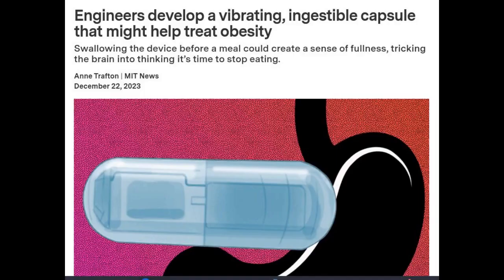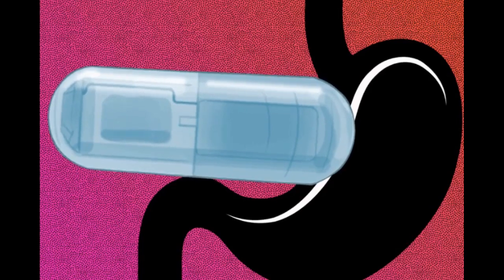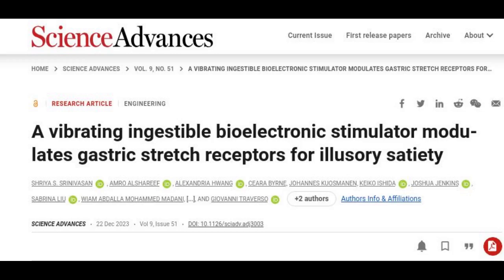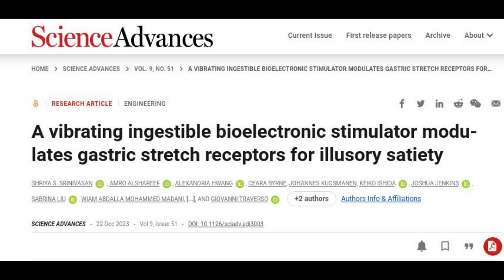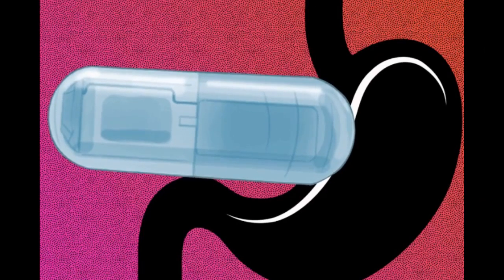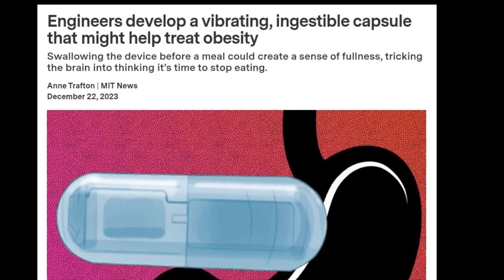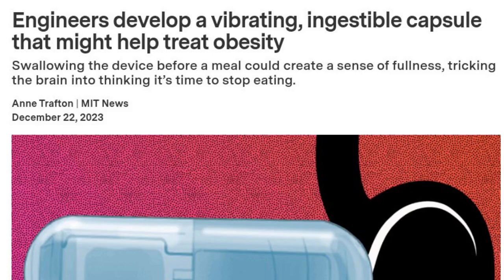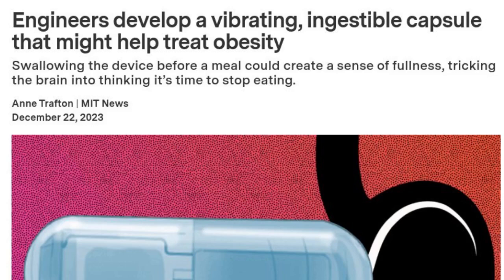Engineers develop a vibrating, ingestible capsule that might help treat obesity | VIBES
MIT engineers designed an ingestible capsule that vibrates within the stomach, creating an illusory sense of fullness and reducing appetite. The pill could offer a minimally invasive, cost-effective way to treat obesity.

Credit: MIT

Research paper: A vibrating ingestible bioelectronic stimulator modulates gastric stretch receptors for illusory satiety